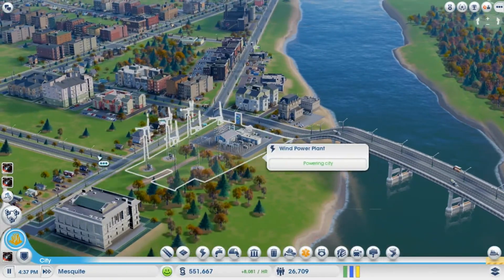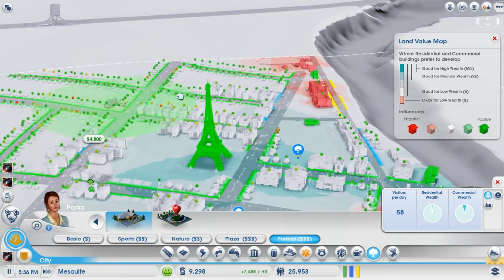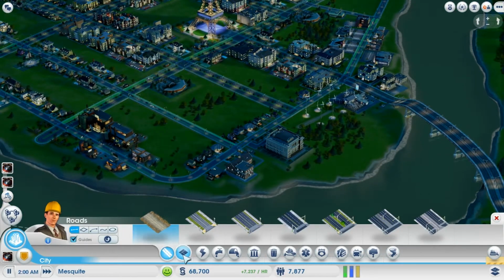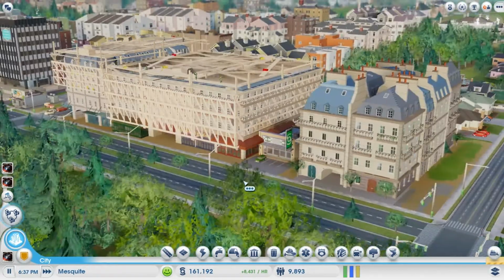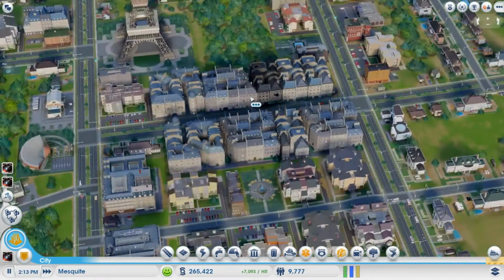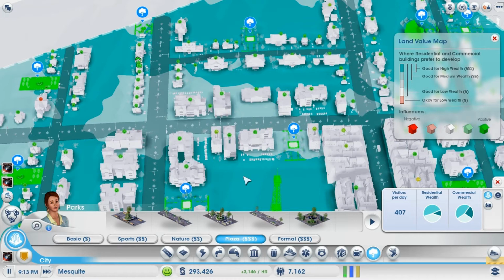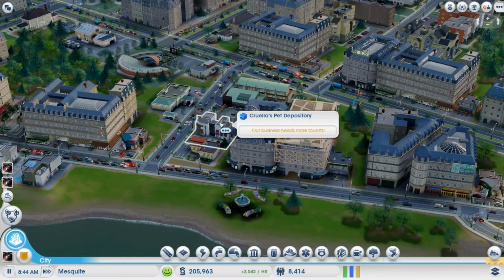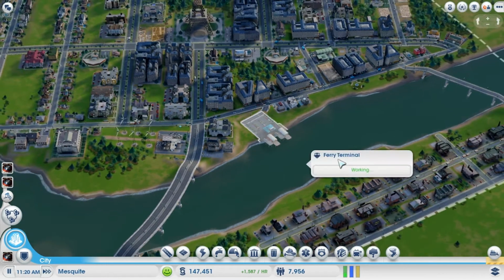Sim City 5 Live - SimCity 5 2013 Gameplay // Episode #22 :: Paris! New Mini Series!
Thanks for stopping by to view my new Sim City 5 series where I play live and guide you through the basics as well as the more advanced issues that may come about.